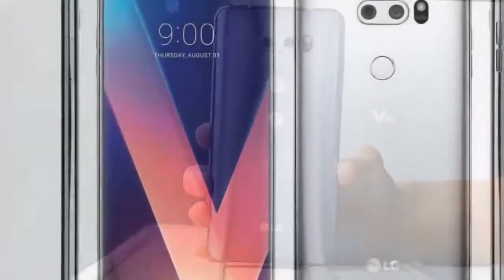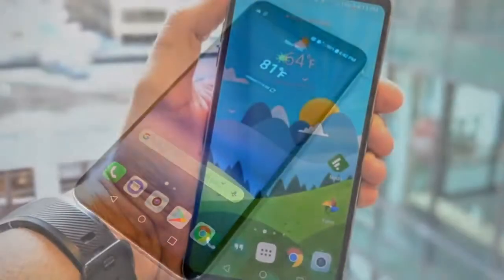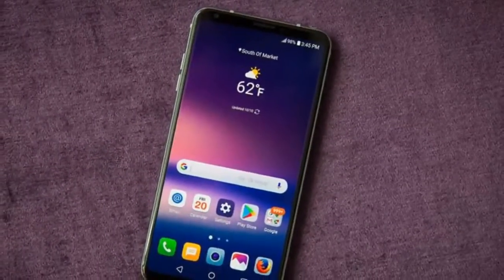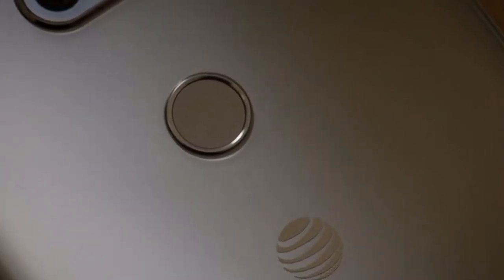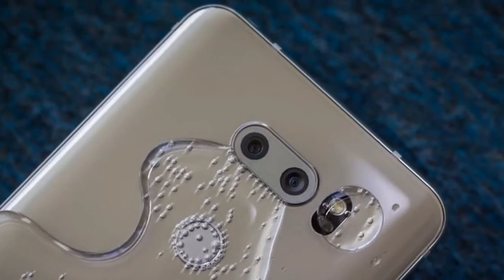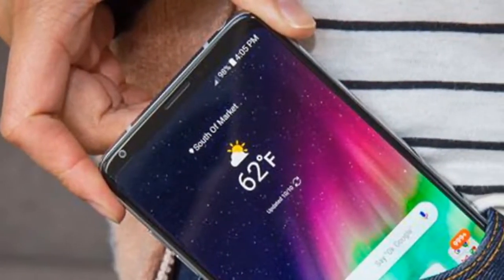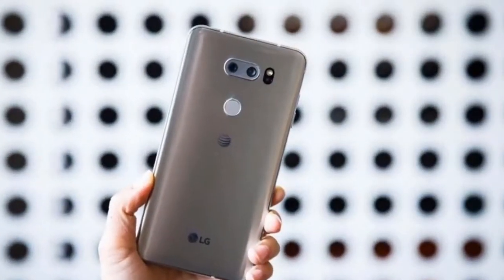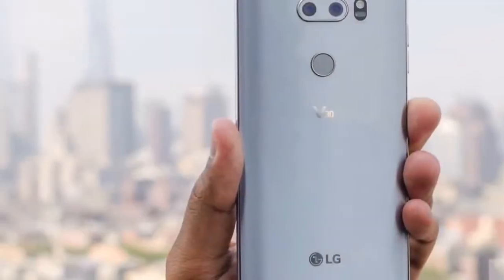LG V30, While the new LG V30S ThinQ has better specs, the V30 costs a lot less